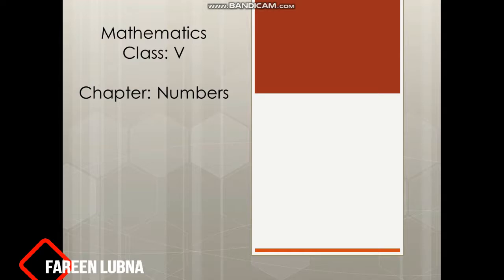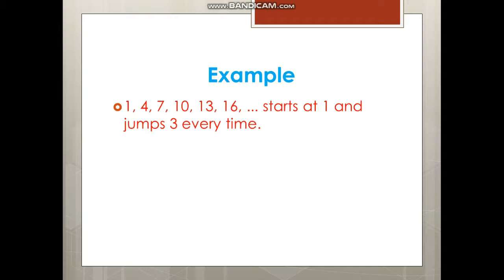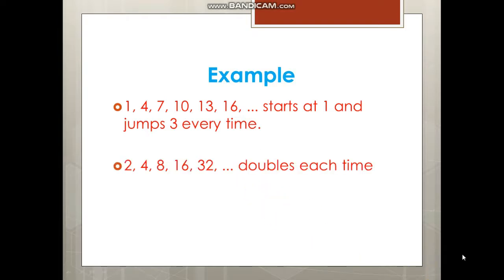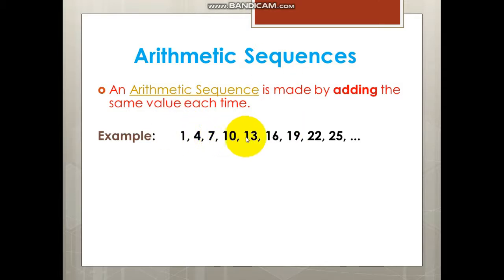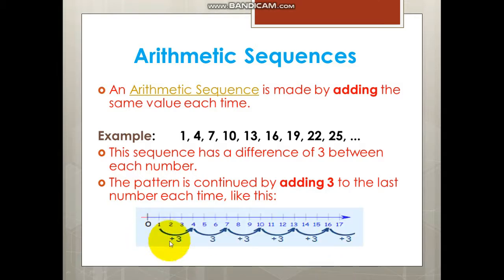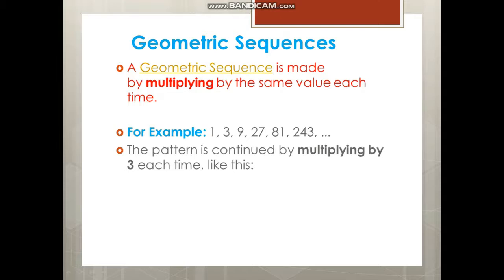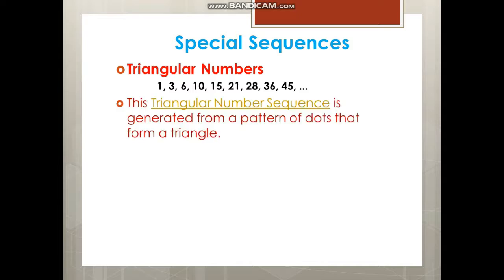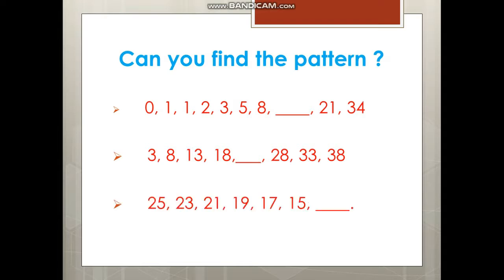Unit 8 - Number Patterns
V - Math
Chapter - Numbers